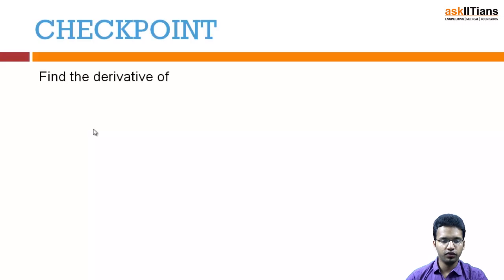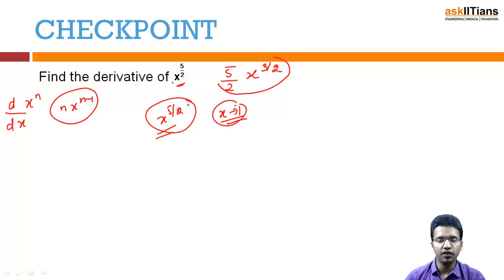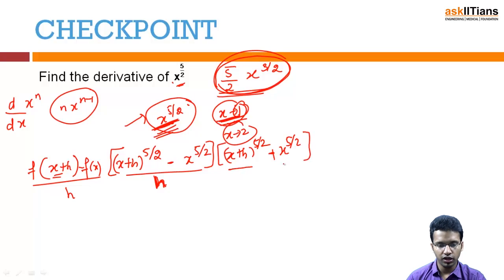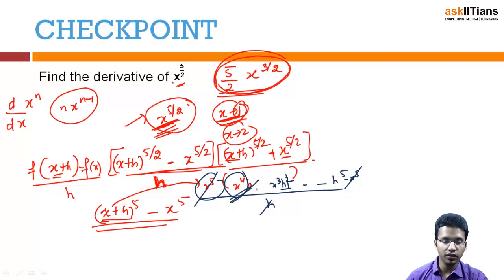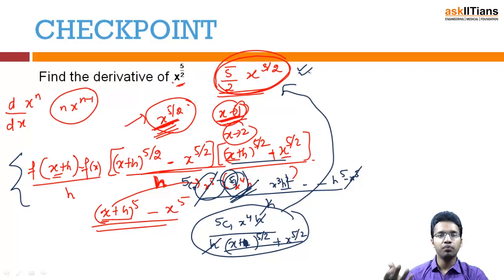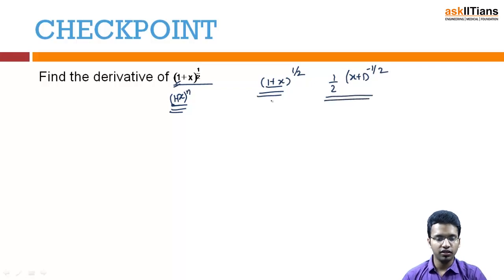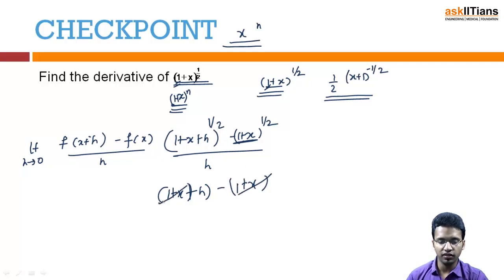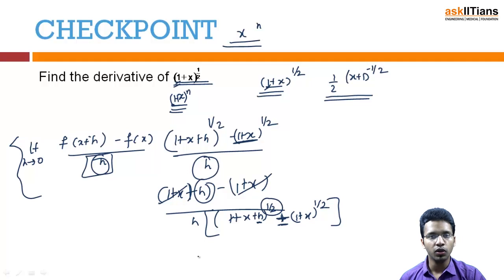Introduction | Lecture-2 | Method of Differentiation | Maths | Grade 12 | JEE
Harsh Patodia sir has explained  Method of Differentiation | Introduction

For more information on Permutation and Combination, refer to our revision notes on JEE Math